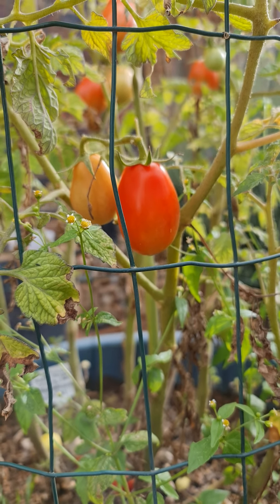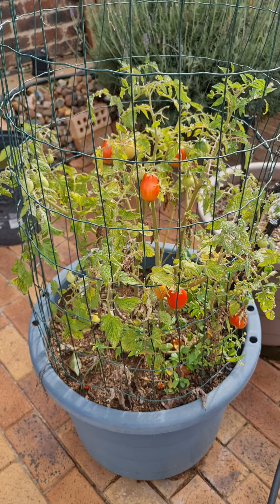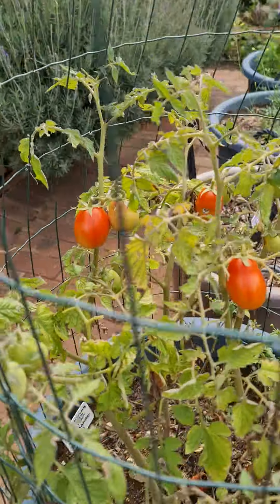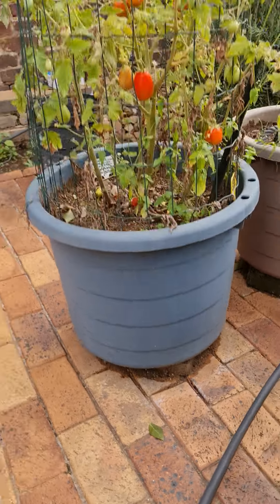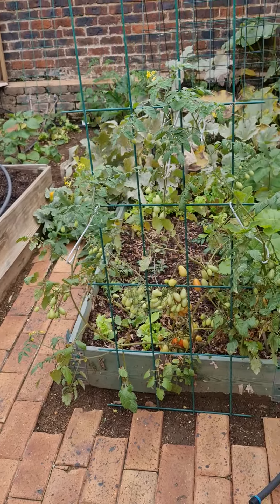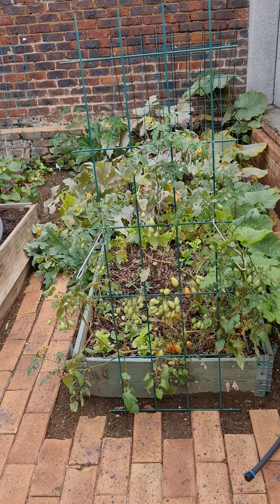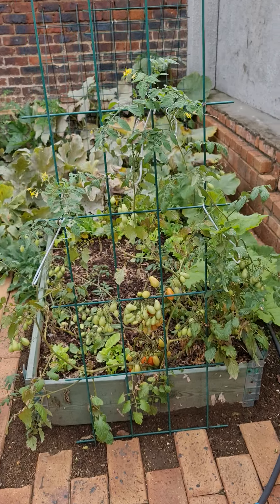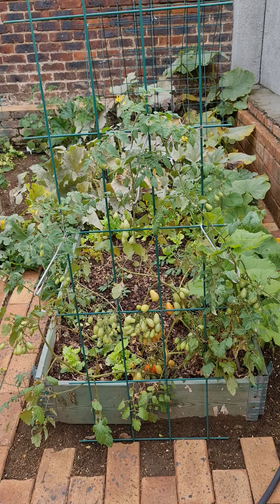Growing tomatoes in pots and raised beds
Here's how I grow my tomatoes in pots and raised beds. It's very easy to do and very practical if you don't have much space.